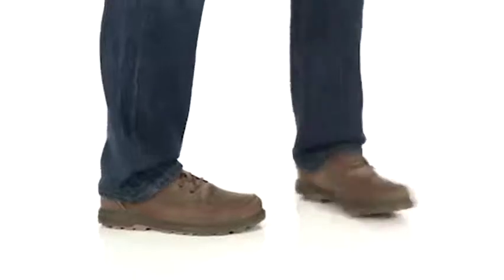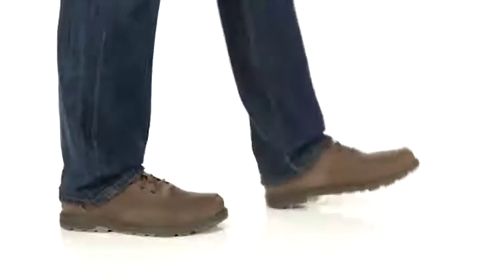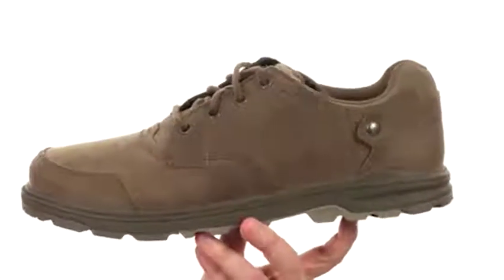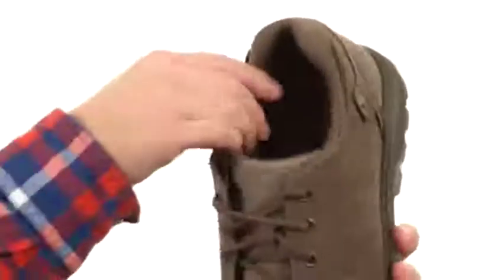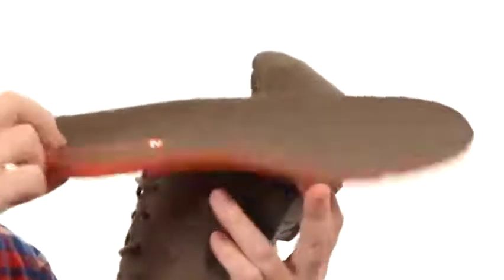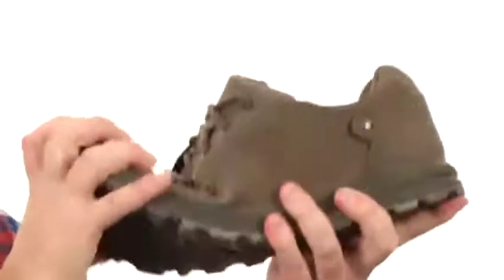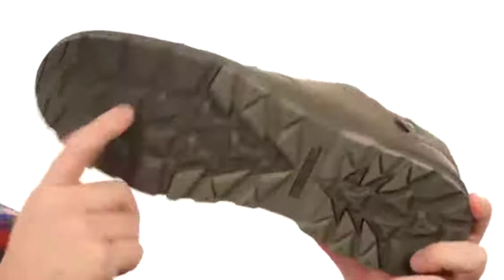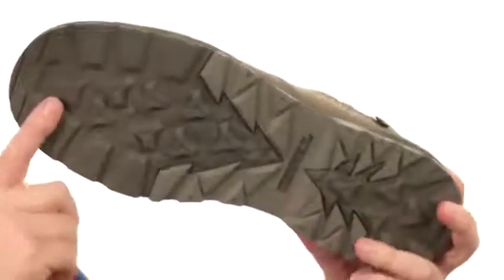Giày chơi Golf Merrell Brevard Oxford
Hãy hoàn thiện vẻ ngoài cuối tuần của bạn với sự tiện nghi và thiết kế cổ điển của Merrell® Brevard Oxford. Mũ da đầy da. Đóng áo ren. Đệm lưỡi và cổ áo.